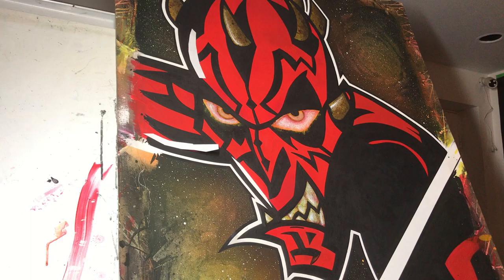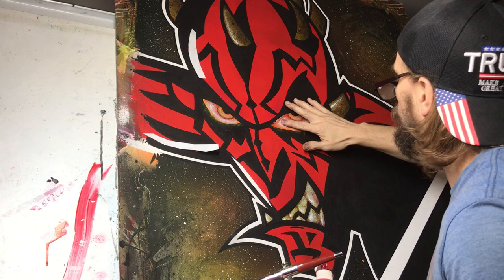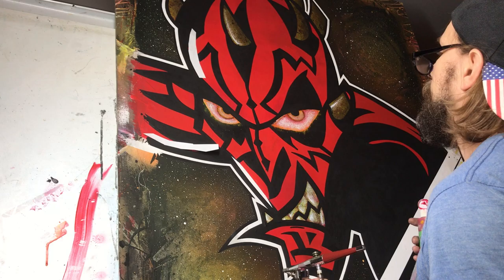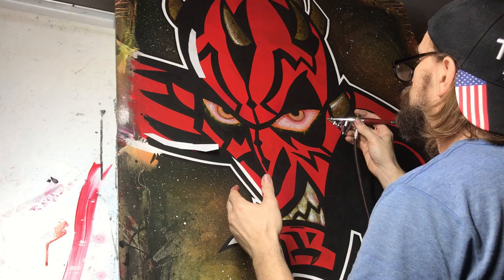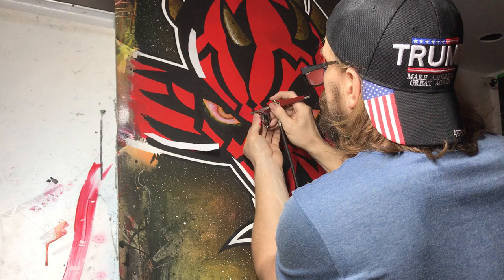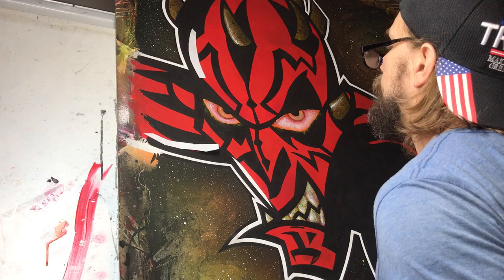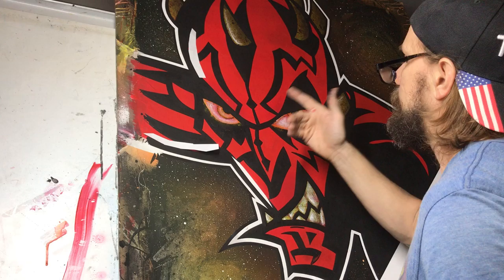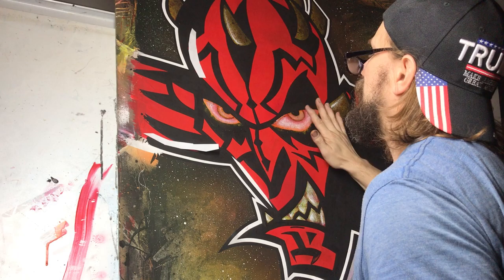Darrens Art Show-A-Loon Episode 8. Darth Maul Eyes/How to paint Star Wars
Bitcoin Tip link
371tmAVeqpKdiyCj3e5XAhn2hj9HW7xdvj